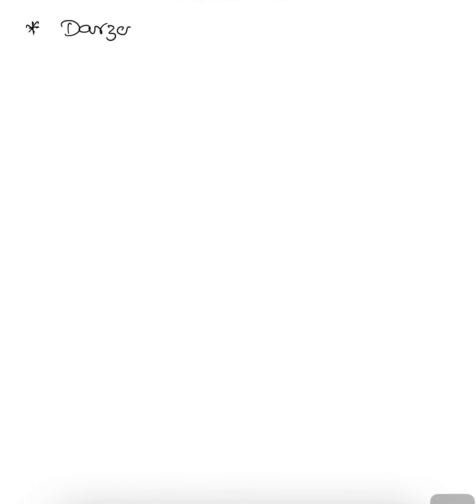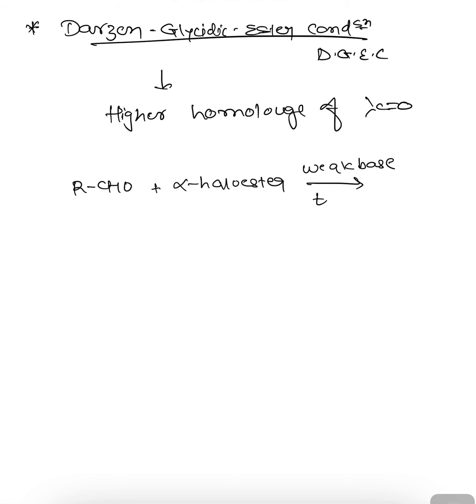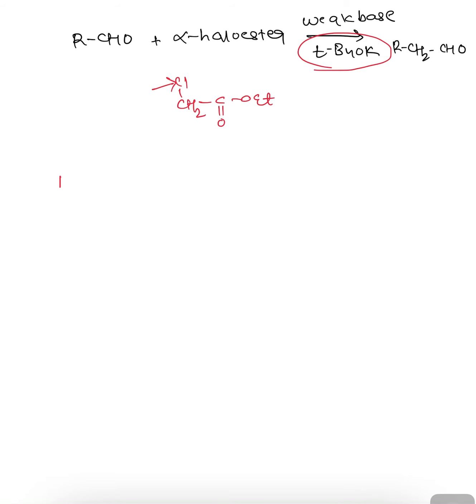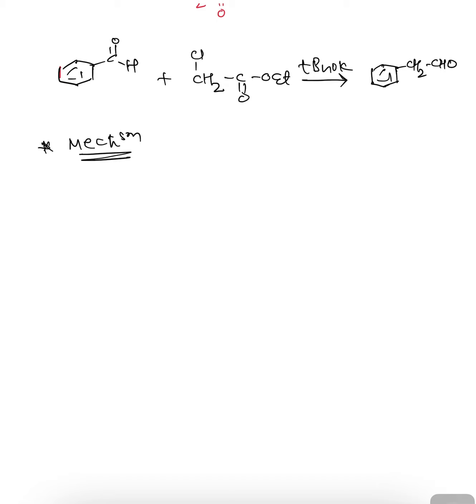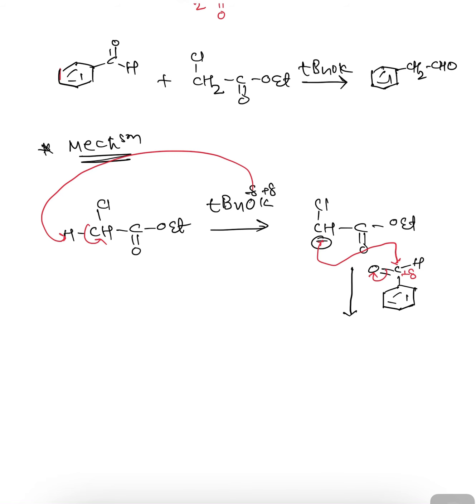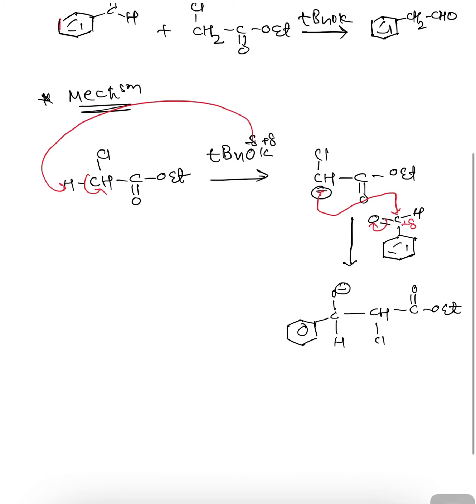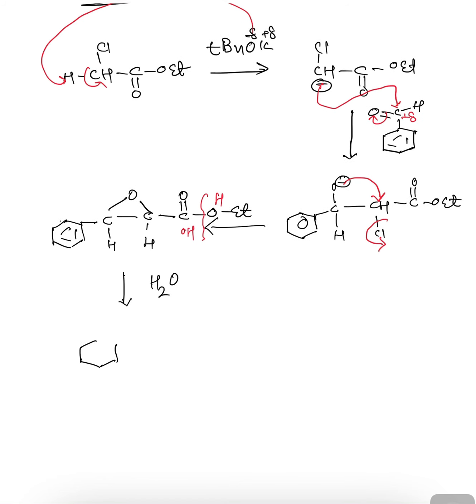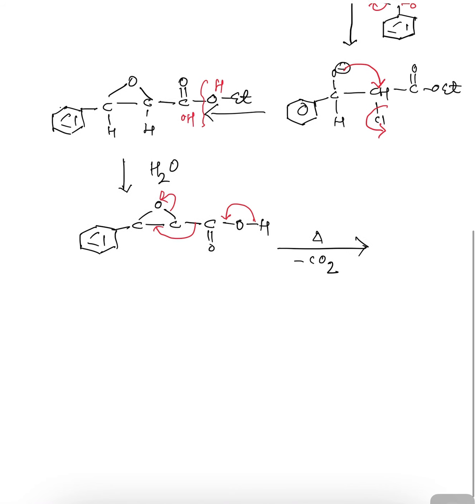Darzen Glycidic Ester Condensation Mechanism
Mechanism of Darzen Glycidic Ester Condensation